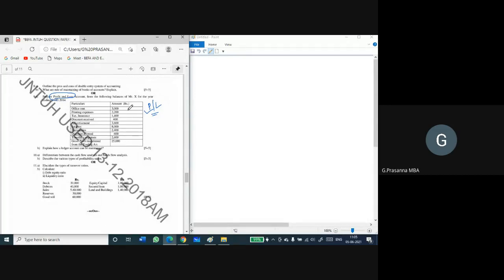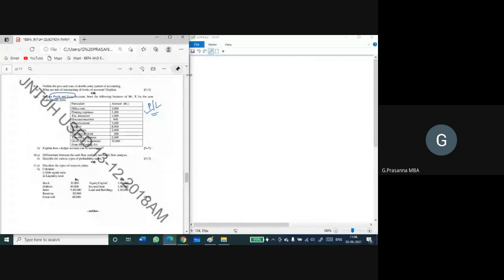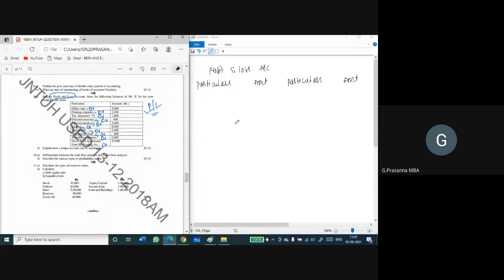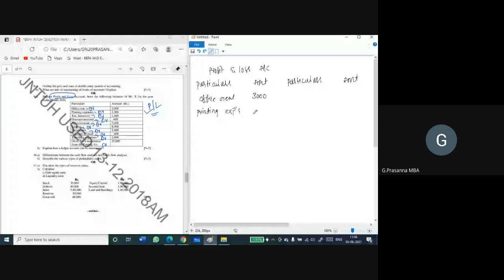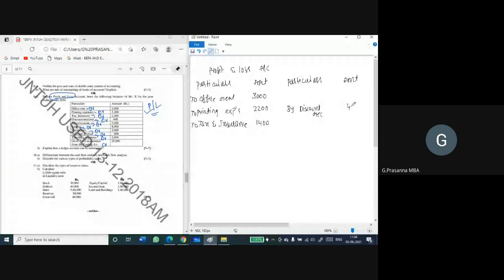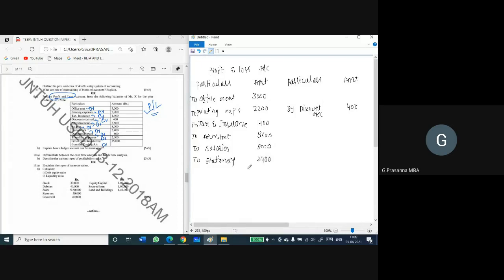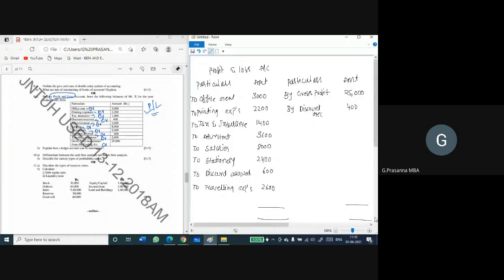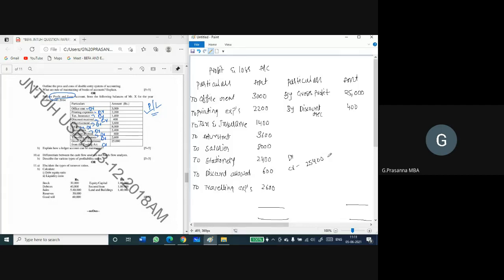JNTUH BEFA 2018 PROFIT AND LOSS ACCOUNT PROBLEM